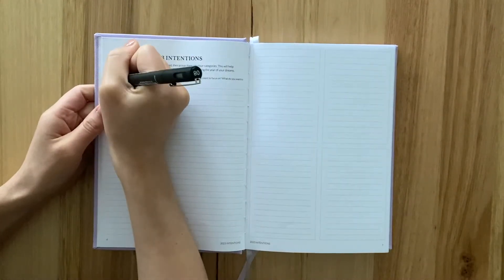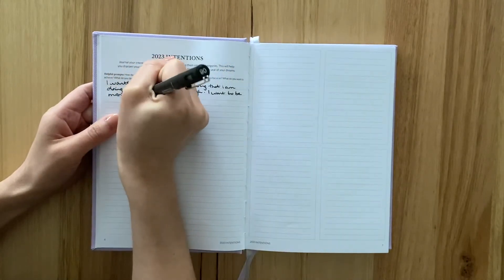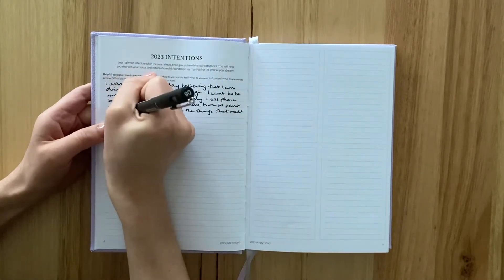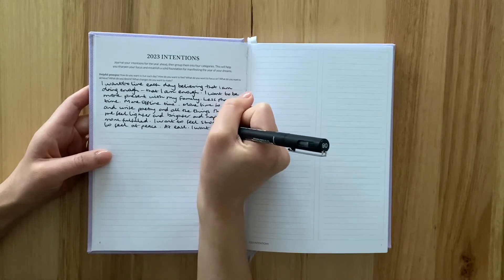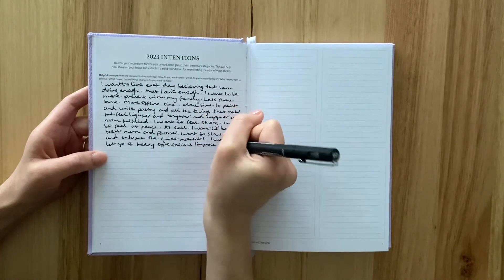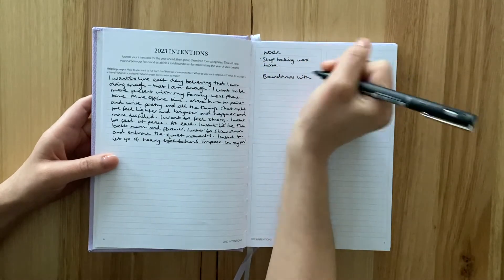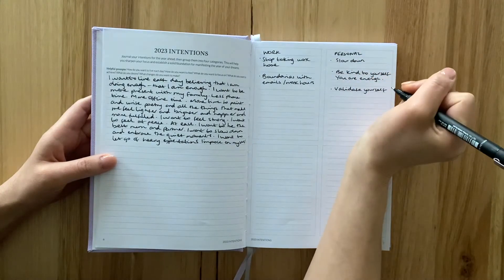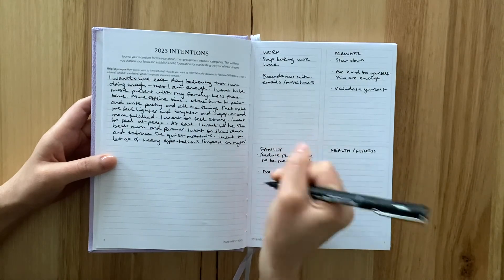Curation 2023 Diary How to - 2023 Intentions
Learn how to use 2023 Intentions in Curation 2023 Diary Planner.